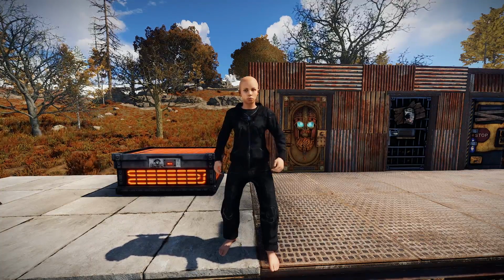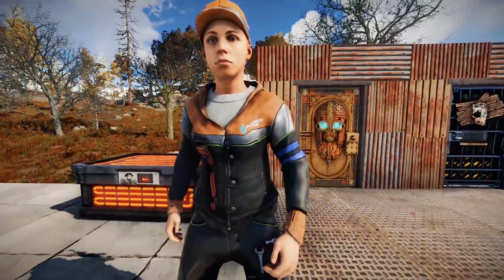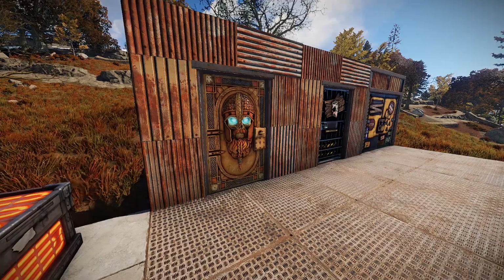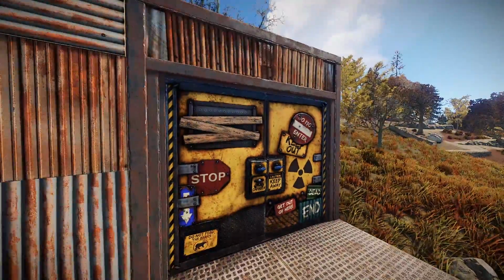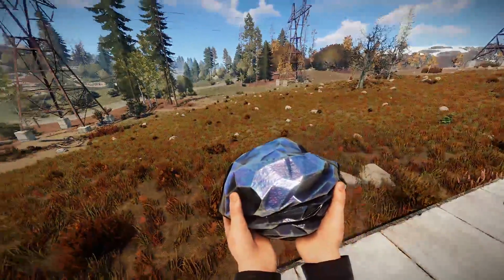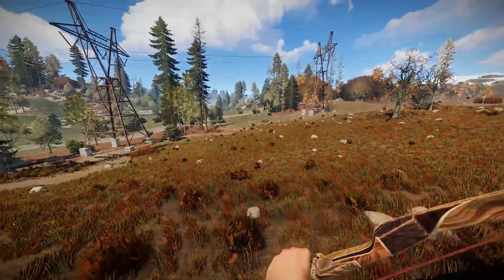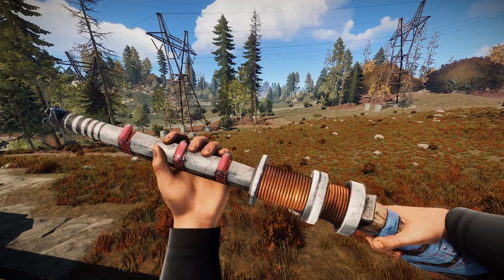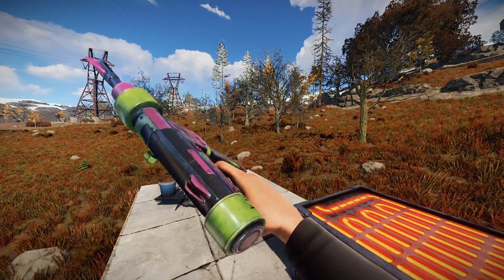Rust Top Skins | Blackout & Plumber Sets, Raid King, Walkdude, Hypnowarp #89 (Rust Skin Picks)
Rust Top Skins | Blackout & Plumber Sets, Raid King, Walkdude, Hypnowarp #89 (Rust Skin Picks) - Join Me on my preview of Each Week's new Rust skins in game before you buy them!